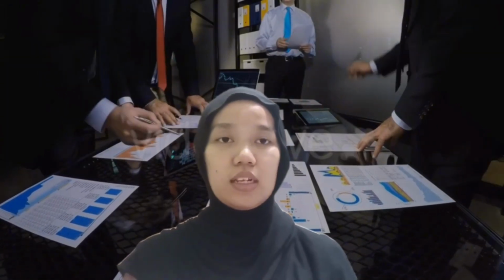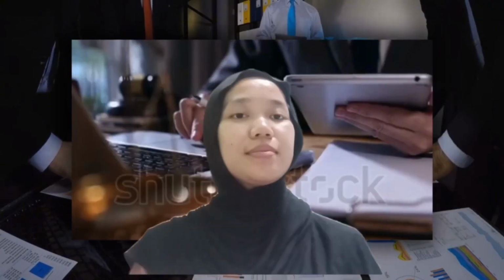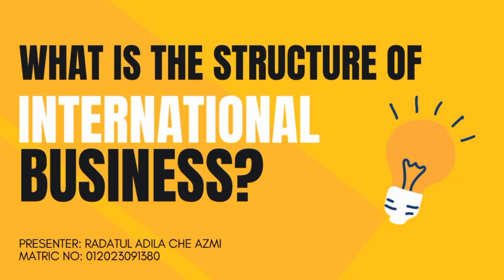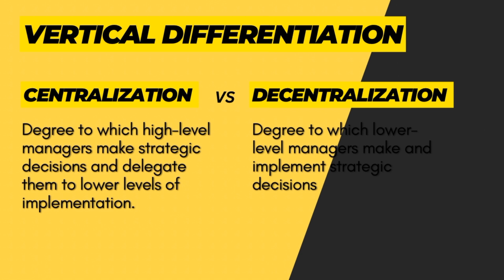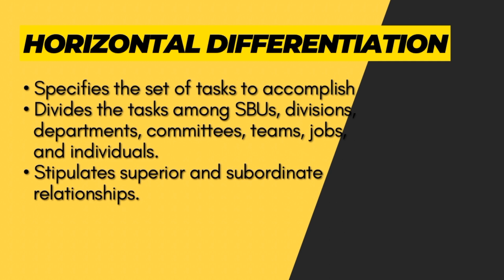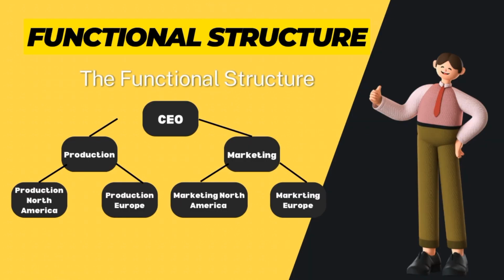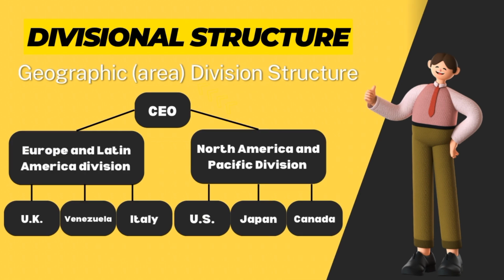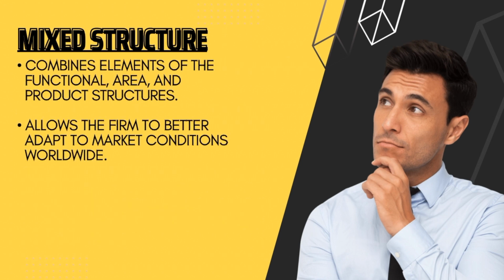BLW20103 INTERNATIONAL BUSINESS LAW ( CREATIVE VIDEO -ASSUGNMENT 1)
MSUC SARAWAK
YENNESA LAW QI QI

NURUL IZZAH BT SADIT CLERANCE

MSU SHAH ALAM
RADATUL ADILA BT CHE AZMI